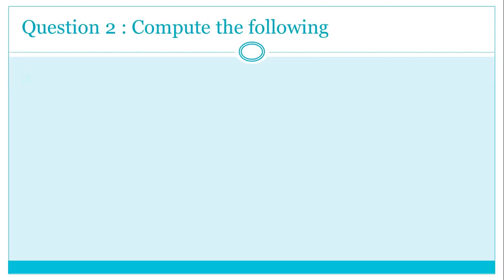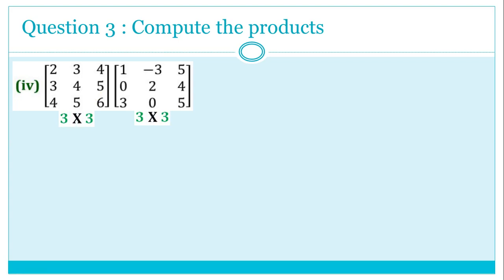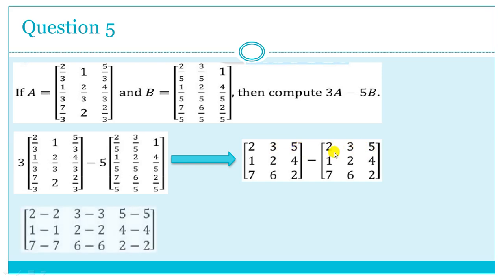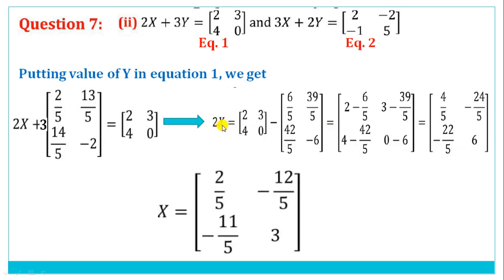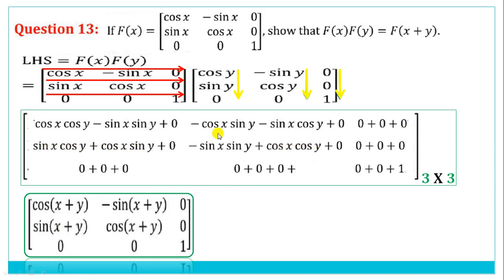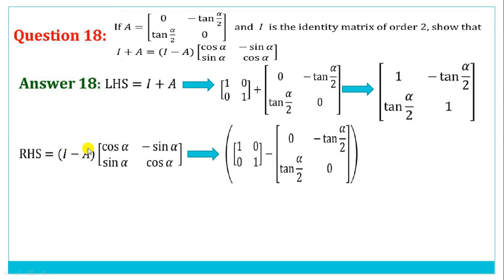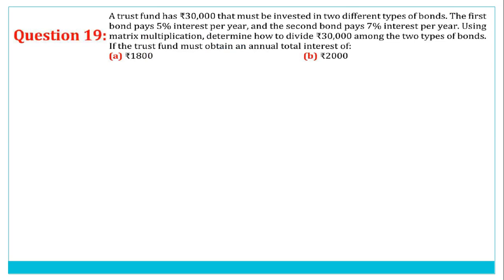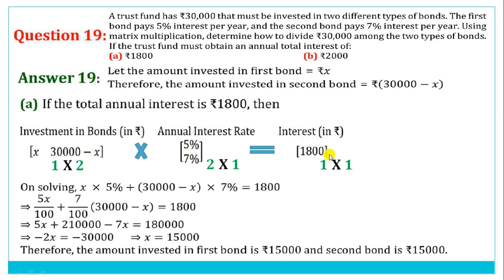XII Matrices - Lecture 4